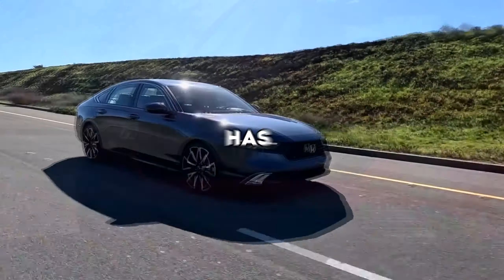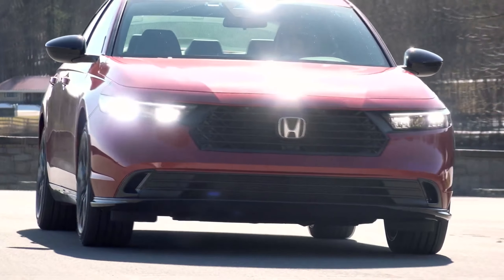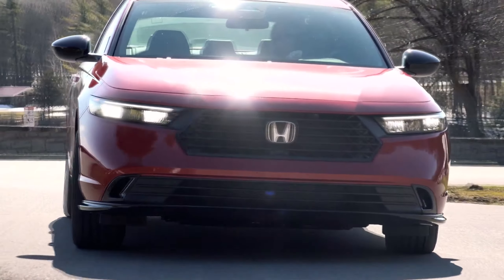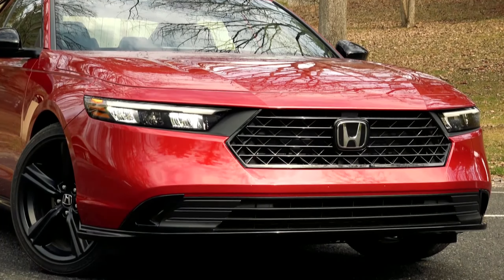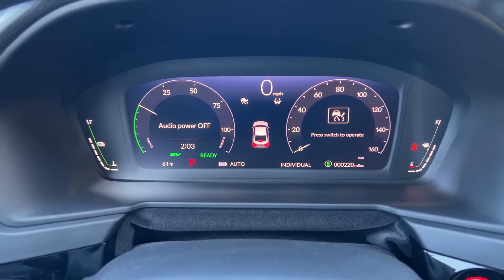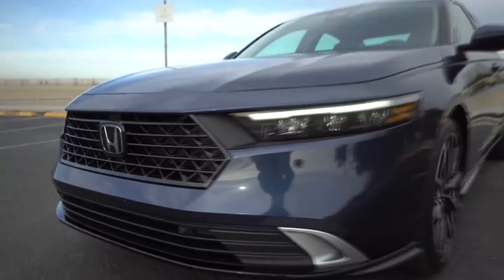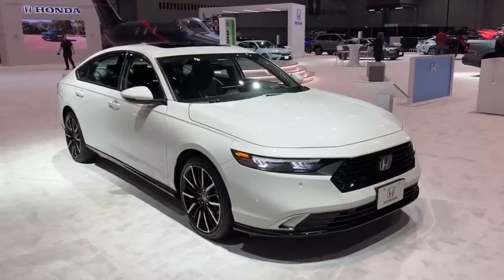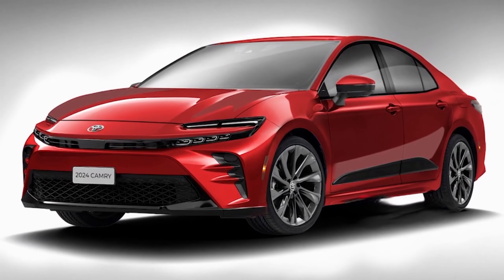Here's Why The 2023 Honda Accord Is So Much Better Than You Think!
The 2023 Honda Accord has been freshly redesigned with everything better than its predecessor!

With perfect hybrid options and several other improvements, it stands out in the competitive class of mid-size sedans.

With its own previous models being the biggest competition, the 2023 model had to do even better. And we all know that wouldn’t have been easy!

So, what about this 2023 Accord makes it so popular?

Let’s start with the most important factor for many; the engine and performance!

We love a lineup with several options, and the new Accord serves six trim levels to choose from!

And guess what? The new Accord features a new drivetrain as well as some outstanding new tech advancements. That ultimately makes it better than the previous models.

Let’s talk about the base models LX and EX first!

A turbocharged 1.5-liter four-cylinder engine powers both these trims. Producing 192 horsepower and 232 lb-ft of torque.

Not to mention! Since both trims share the same engine, both take a respectable 7.4 seconds to go from 0 to 60 mph. If you forget your morning coffee, it’s certainly fast enough to wake you up in the morning!

However, there’s one thing that you should know! Unlike the previous generation, the 2023 model doesn’t actually feature the AWD system; instead, the LX and EX drive the front wheels through a CVT.

Moving up the trim levels, the new Accord has a hybrid powertrain! Consisting of the Sport, EX-L, Sport-L and Touring models.

These hybrid models are all powered by a 2.0-liter four-cylinder engine as well as two electric motors. The 2.0-liter engine and the electric motors produce 204 horsepower and 247 lb-ft of torque!

And with that! The 0-60 time improves by 0.8 seconds when you upgrade to the hybrid models, as it takes just 6.6 seconds. That’s hot hatch territory!

In addition to the upgraded engines, there are other exciting things that you must know about…

The company has confirmed that the new Accord has improved suspension and steering in order to improve the handling! That’s a good advancement, to be honest, especially when we’re speaking of a family car.

So far, when compared to the already-excellent previous models, the new Accord is somehow even better. With precise steering and good body control, the 2024 Accord offers a pretty smooth ride.

But wait! There’s a lot more…

Firstly, you must hear about the incredible fuel economy

For the hybrid models, the values are pretty satisfying!

The 2023 Accord hybrid is good for 51 mpg in the city and 48 mpg on the highway!

The Camry offers an EPA value of 51 mpg in the city and 53 mpg on the highway, while the combined EPA value is about 52 mpg. Which obviously is better than the 2023 Accord.

When compared to the 2023 Toyota Camry hybrid powertrain, the EPA is slightly lower, but that isn’t because the Accord is bad, instead shows just how good the Camry is!

However, the Accord’s EPA value has actually improved by 16% with this 2023 generation! Since the previous generation’s hybrid model had an EPA rating of 44 mpg in the city and 41 mpg on the highway.

Now if we talk about the non-hybrid models including the LX and EX, the 2023 Accord has a rating of 29 mpg in the city and 37 mpg on the highway.

That’s kind of a drop in fuel economy because the previous generation offered 30 mpg in the city and 38 mpg on the highway! But we believe that’s still not bad since the difference isn’t too.

Alright, moving on!

Let’s take a look inside the 2023 Accord!

Because, after all, that’s what matters, right?

Honestly speaking, the 2022 model was also great when it comes to the interior. But the new generation is genuinely even better!

The interior has improved drastically! The thing we liked the most was that instead of using the exact same design as the previous generation, Honda borrowed a few things from its other newer models.

For instance, the 2023 Accord’s interior feels a lot like the new Civic!  As It features better, well-padded seats just like the new Civic! In fact, the seats are now more ergonomic and provide proper support to the passengers’ torsos!

Not just that, the all-weather floor mats, a centre console with storage, and wireless charging ports all make it look amazing and super functional on the inside.

The HVAC system is controlled by large dials, which is one great example of keeping it clean and organized.

Apart from the sleek style, there are the HVAC air vents that are now hidden behind an expanse of honeycomb trim! This similar design can also be seen in the new Civic and the CR-V SUV!